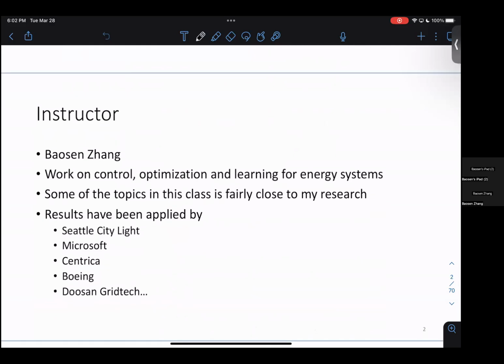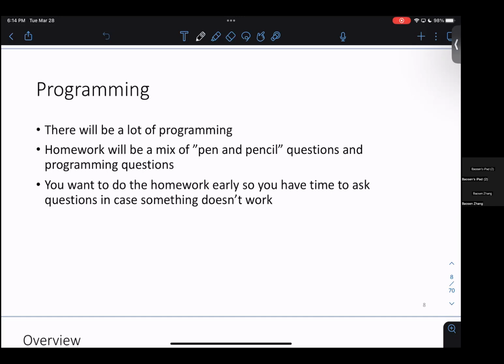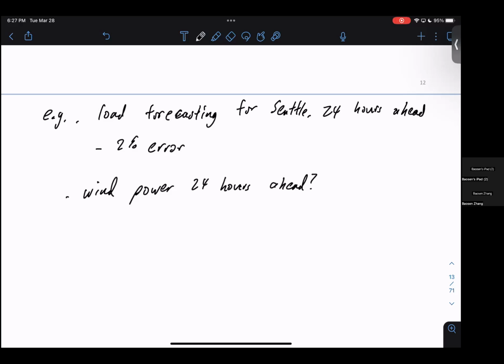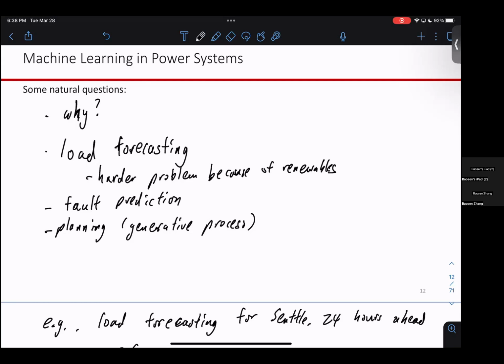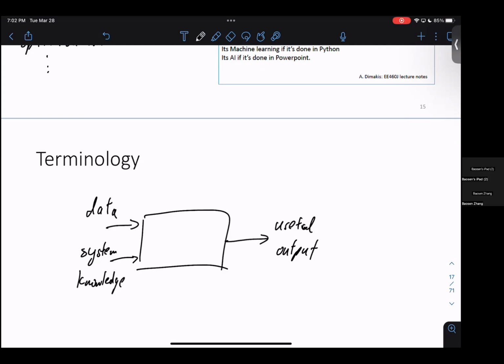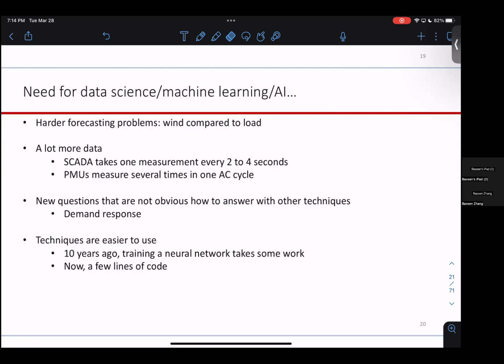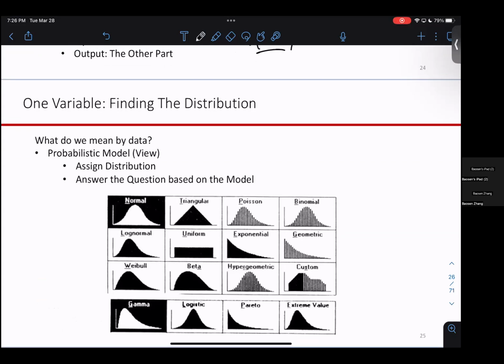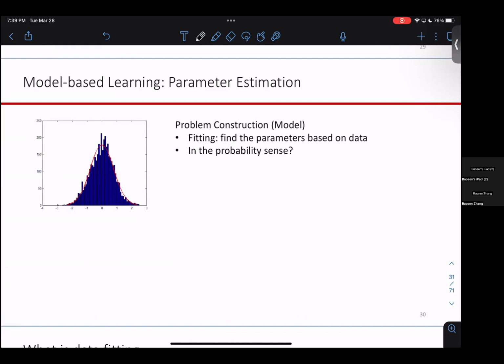EE 555, Data Science for Energy Systems, Lecture 1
Lecture 1, EE 555 PMP, University of Washington